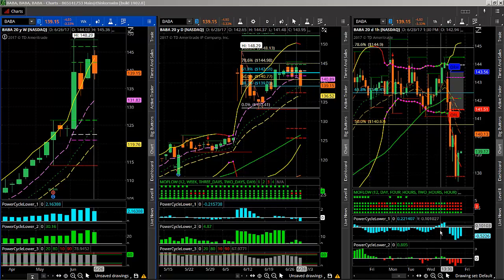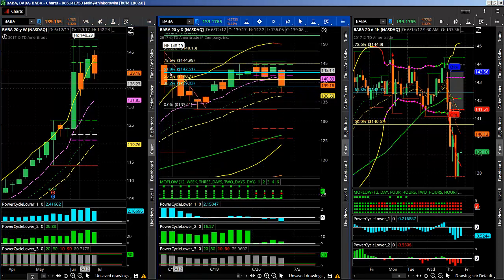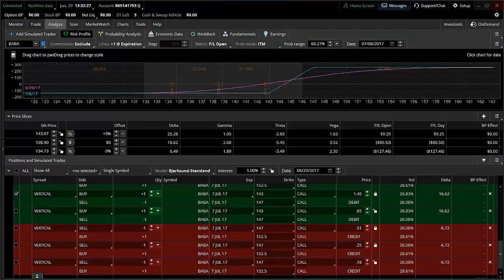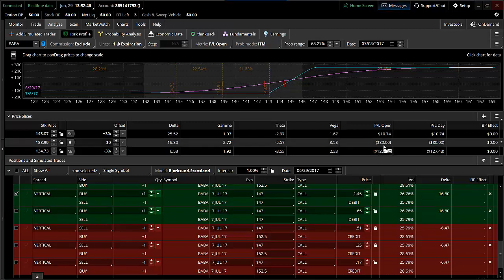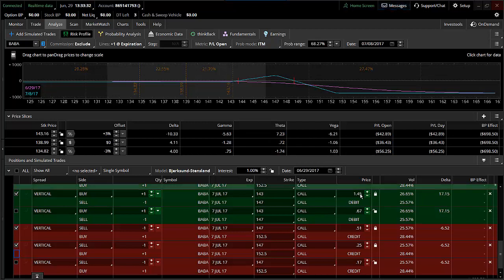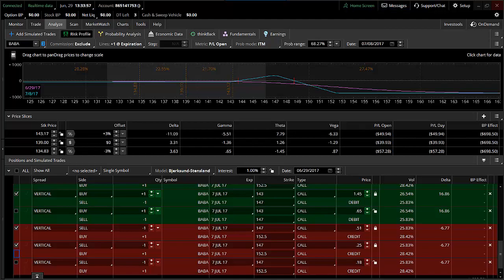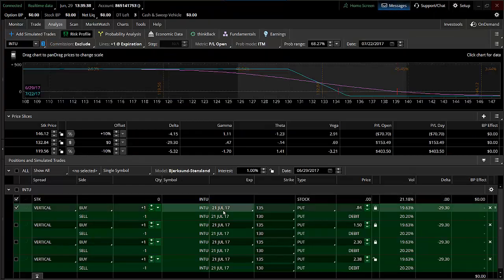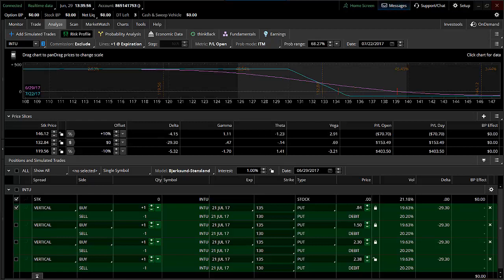Short Call Option Trades I Short Call Option Hedging BABA & INTU Revisit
Option spread trade details and more are in my Free Options eBook

Option Trading Veteran and Power Cycle Trading® Founder Larry Gaines explains options trading strategies for hedging on BABA. It is a vertical call credit spread. He explains various possible trades for BABA. On a BABA chart he shows how it was hedged using options and selling a call option credit spread. He shows the option spread pricing details.

Futures and forex trading contains substantial risk and is not for every investor. An investor could potentially lose all or more than the initial investment. Risk capital is money that can be lost without jeopardizing ones’ financial security or lifestyle. Only risk capital should be used for trading and only those with sufficient risk capital should consider trading. Past performance is not necessarily indicative of future results.